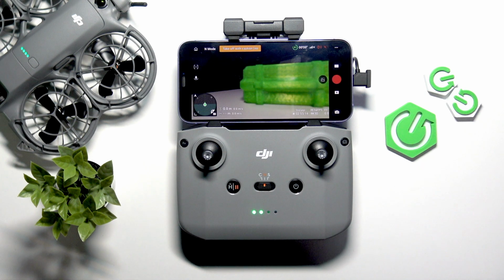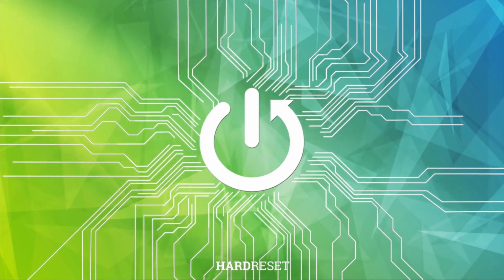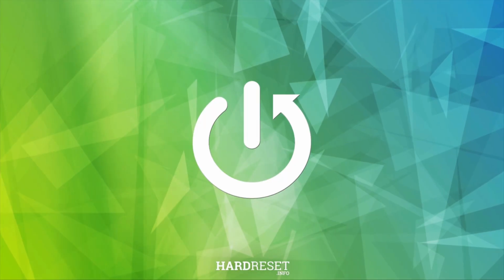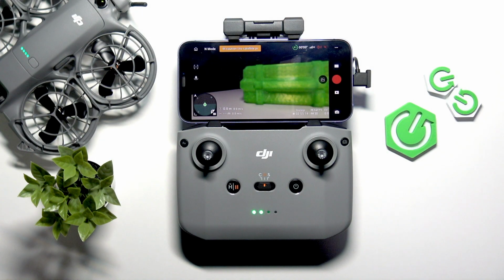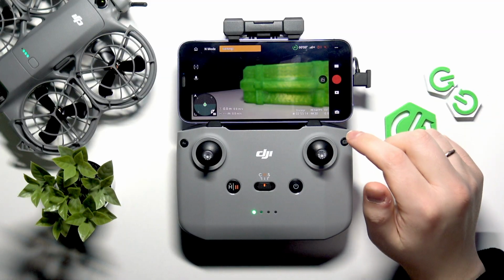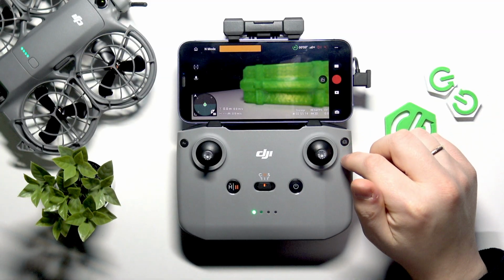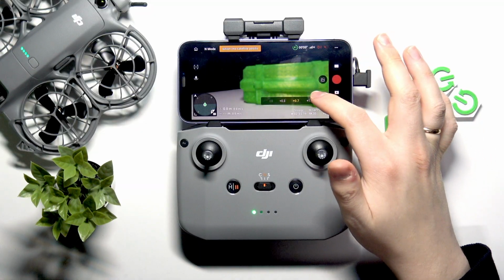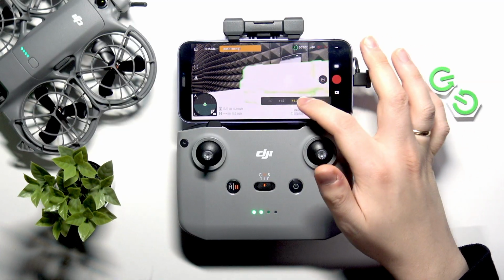DJI Neo 2 Fly – How to Adjust Exposure Value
Learn how to adjust the exposure value (EV) on your DJI Neo 2 Fly to improve aerial photos and video. This video shows where to find the EV control in both Automatic and Pro camera modes, how to tap the EV icon in the bottom-right corner to raise or lower exposure, and how to access the same control in Pro mode by selecting the shutter/second section on screen. Follow these quick steps to avoid overexposed skies, get correct brightness, and make your footage look more balanced when flying DJI Neo 2 Fly.

How to adjust exposure value on DJI Neo 2 Fly?
How to change camera exposure (EV) on DJI Neo 2 Fly in Auto mode?
How to adjust exposure value on DJI Neo 2 Fly in Pro (manual) mode?

0:00 Intro – DJI Neo 2 Fly overview and what you will learn
0:08 Auto mode – Tap EV in the bottom-right and change exposure value
0:30 Pro mode – Tap screen, select shutter/second section and adjust EV
0:53 Wrap up and quick tips for better exposure